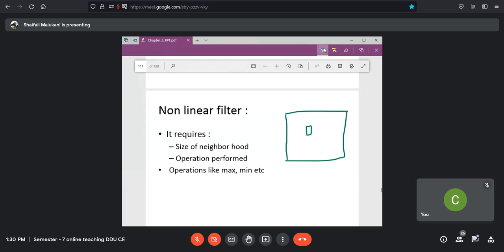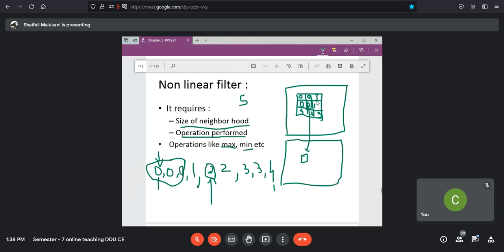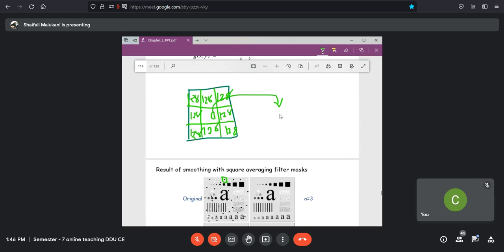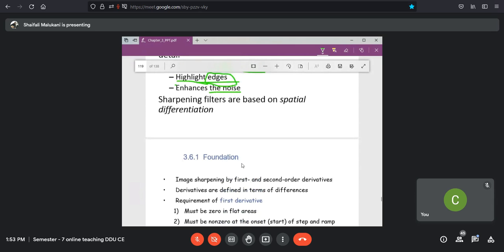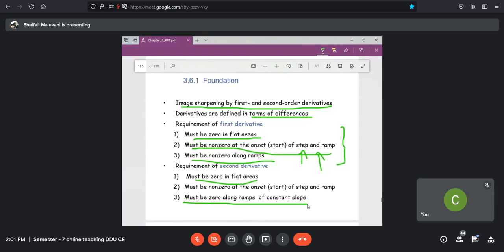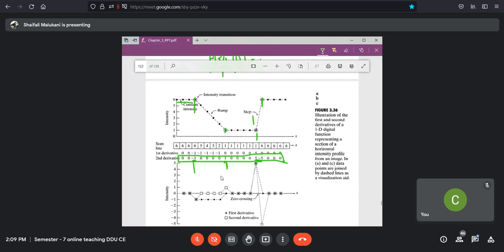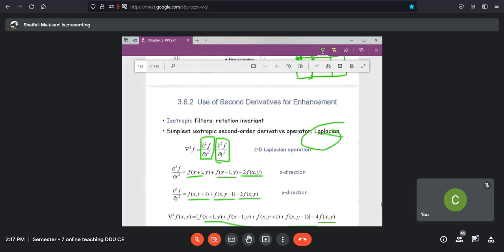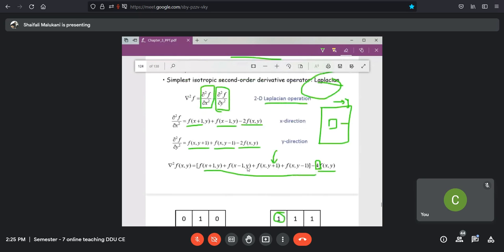2021 07 30 SPM